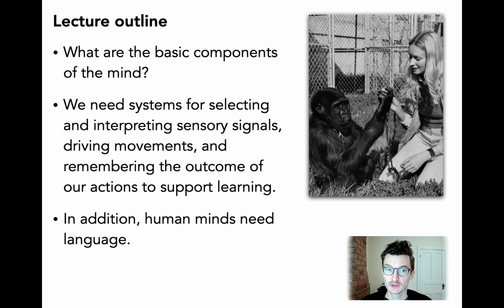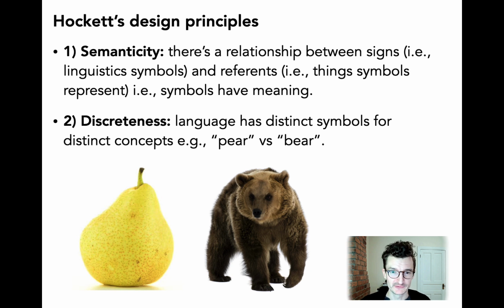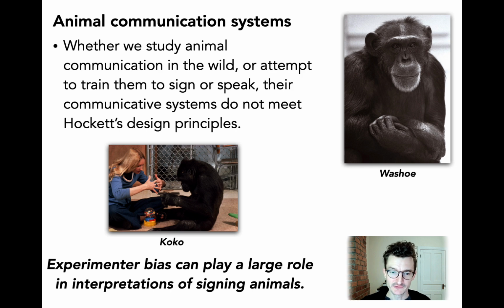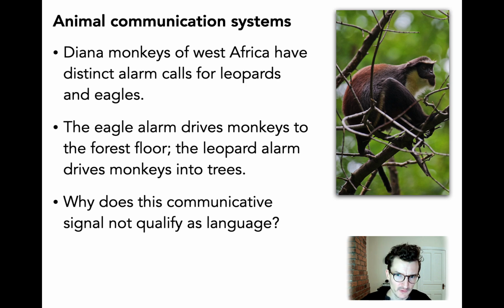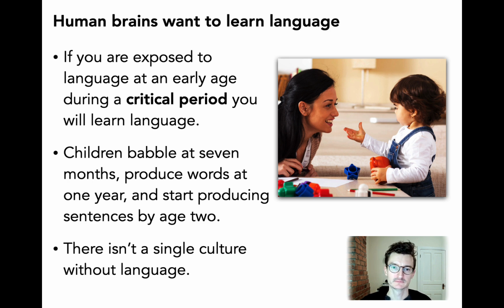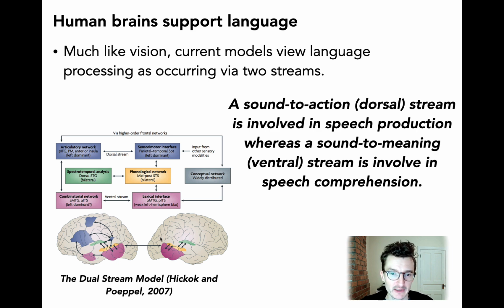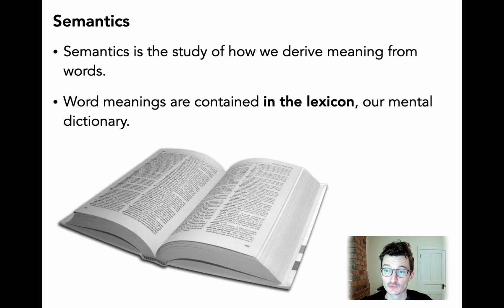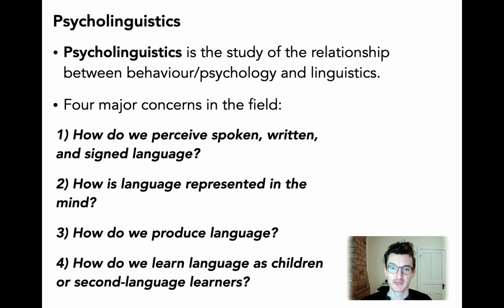Introduction to Language - Lecture 19